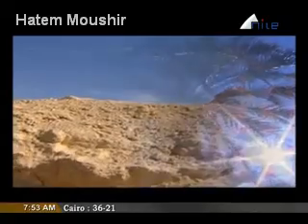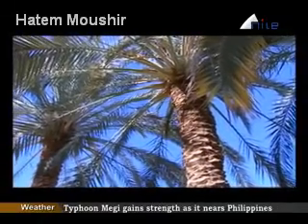siwa 3/3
The Siwa Oasis (Arabic: واحة سيوة‎ Wāḥat Sīwah, Siwi Isiwan) is an oasis in Egypt, located between the Qattara Depression and the Egyptian Sand Sea in the Libyan Desert, nearly 50 km (30 mi) east of the Libyan border, and 560 km (348 mil) from Cairo.[1][2][3] About 80 km (50 miles) in length and 20 km (12 mi) wide,[1] Siwa Oasis is one of Egypt's isolated settlements, with 23,000 people, mostly ethnic Berbers[1] who speak a distinct language of the Berber family known as Siwi. Its fame lies primarily in its ancient role as the home to an oracle of Amon, the ruins of which are a popular tourist attraction which gave the oasis its ancient name Ammonium. Historically, it is part of Ancient Libya. Its modern name Siwa, first attested in the 15th century (earlier Arab geographers termed it Santariyyah), is of uncertain origin. Basset [4] links it to a Berber tribal name swh attested further west in the early Islamic period, while Ilahiane,[5] following Chafik, links it to the Tashelhiyt Berber word asiwan, a type of prey bird, and hence to Amon-Ra, one of whose symbols was the falcon.
Agriculture is the main activity of modern Siwi, particularly the cultivation of dates and olives. Handicrafts like basketry are also of regional importance.[1] Tourism has in recent decades become a vital source of income. Much attention has been given to creating hotels that use local materials and play on local styles.